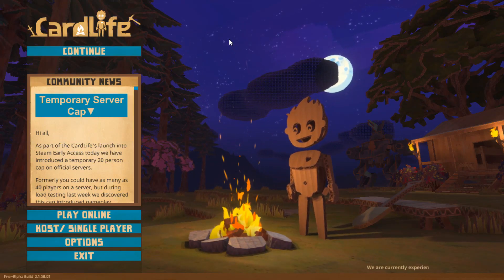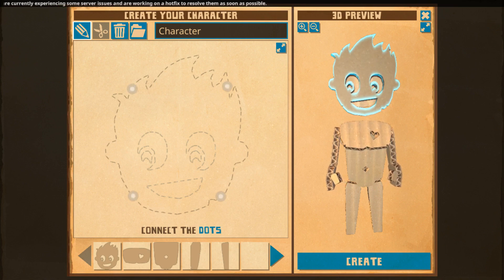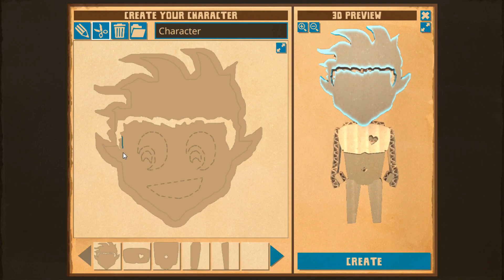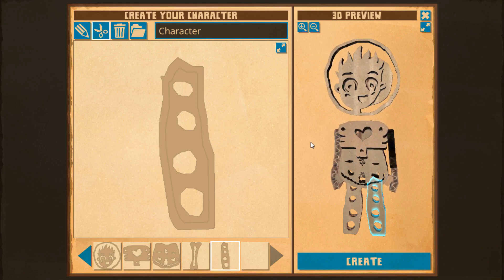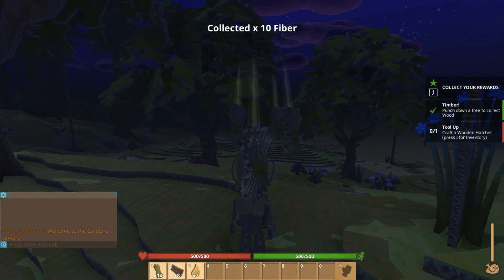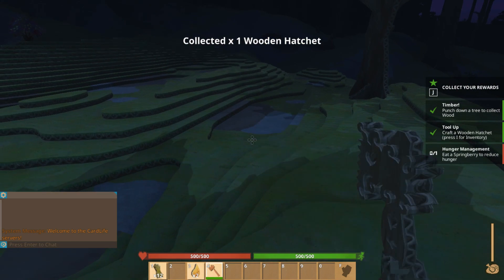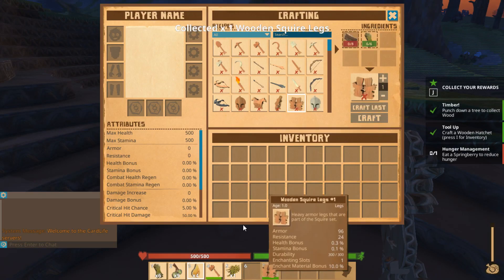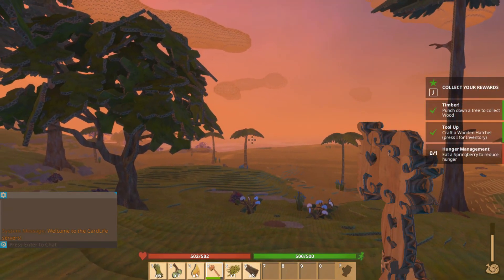DIY PAPER CRAFT KING - CardLife